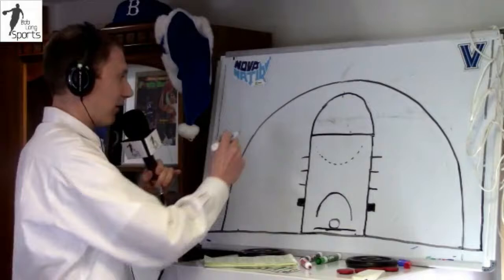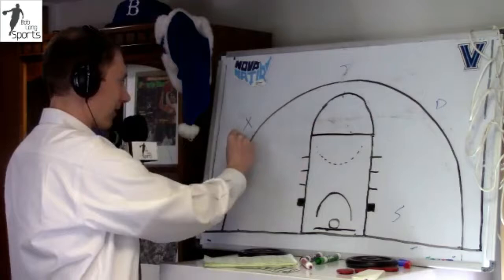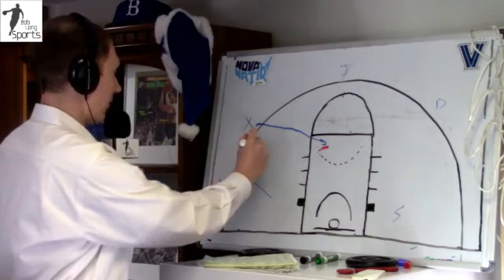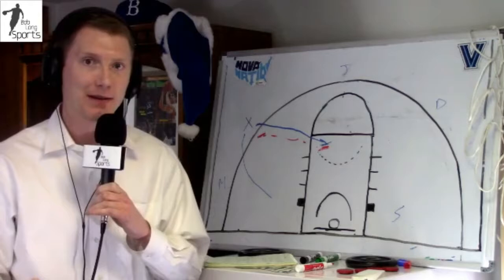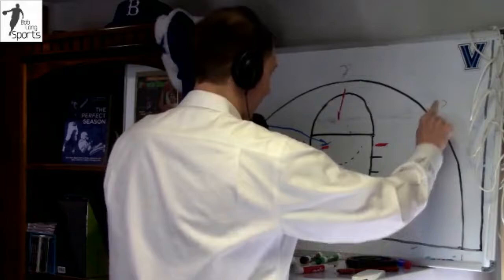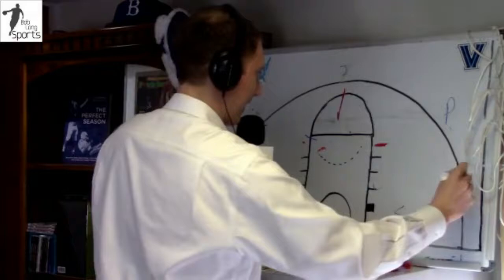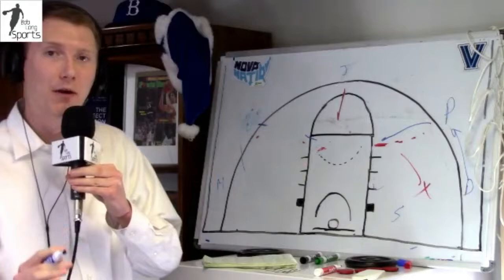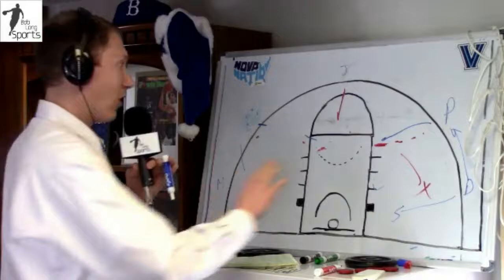V's and O's: Why Eric Paschall is a Key to Villanova's Offense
This is our weekly V's and O's segment as aired on the Villanova Basketball Report. We explore how Eric Paschall is so important to the Wildcats offensively with his versatility and ability to penetrate off the dribble